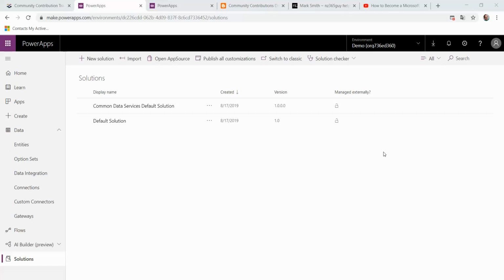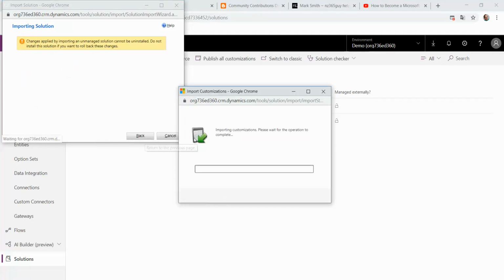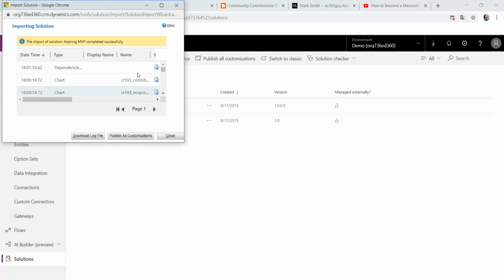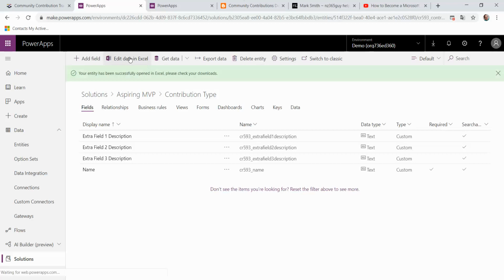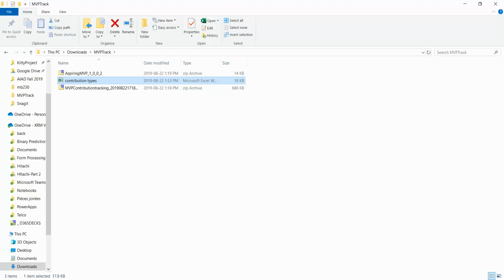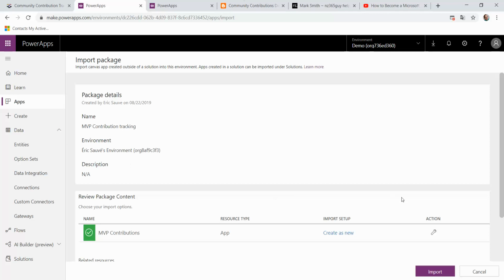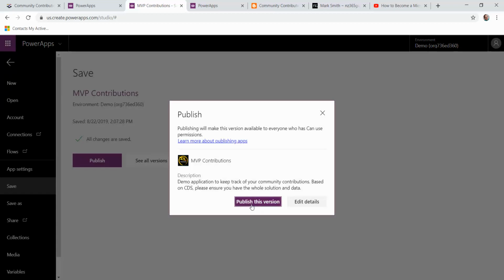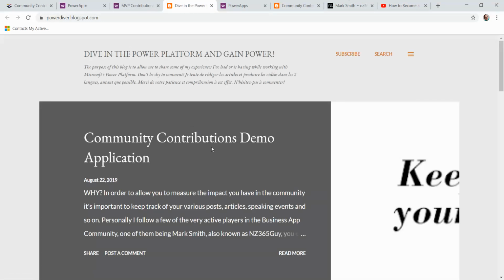Contribution tracker Canvas App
In this video you get the complete walk-thru for the setup of this Canvas App and related data in your CDS environment.